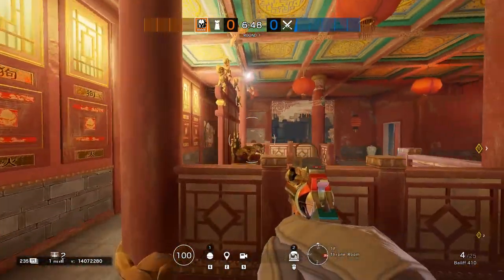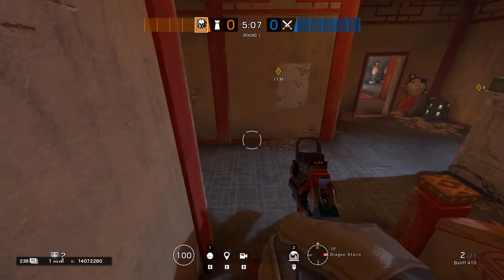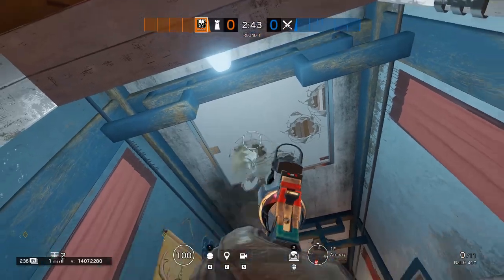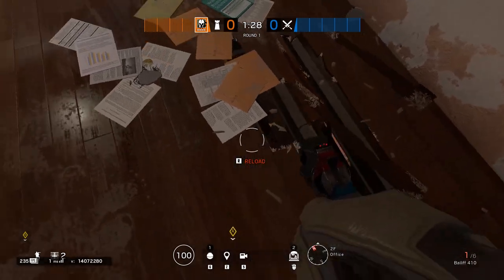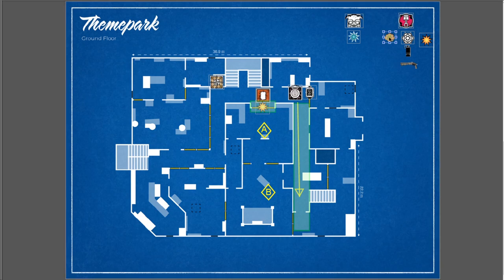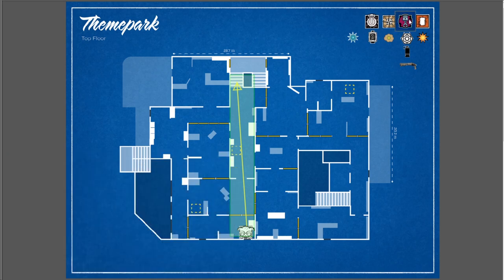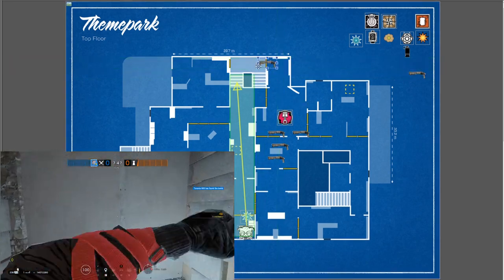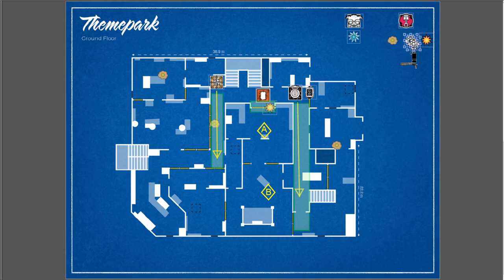Rainbow Six: Siege Strats - Attacking Throne Room / Armory of Theme Park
In this video we look at a strat for attacking the Throne Room / Armory site of Theme Park. Another oft-picked site on a map that is often described as defender sided. I'll explore the mistakes that people make attacking this site, and explore a strat that exploits the site's biggest vulnerabilities.

The map blueprints are courtesy of @R6tactics (formerly @ProjectAthenaR6).